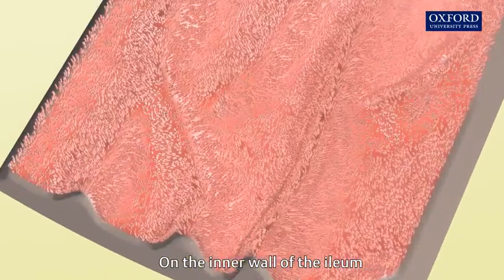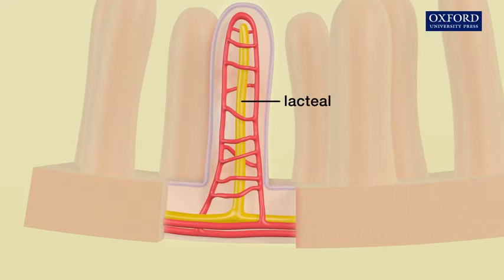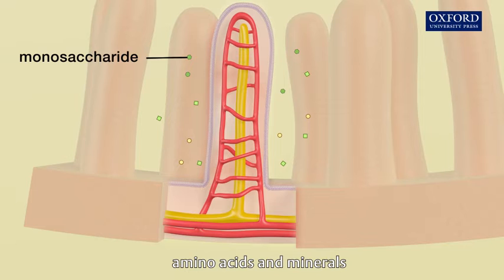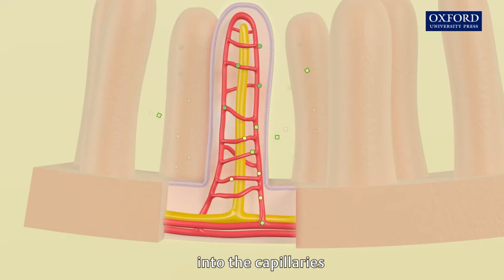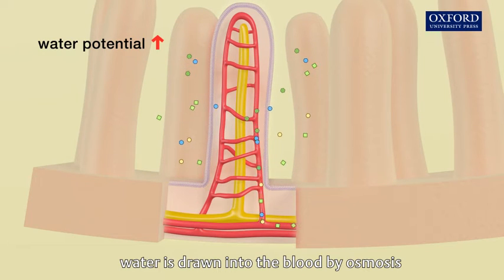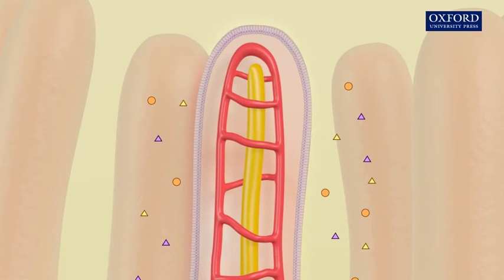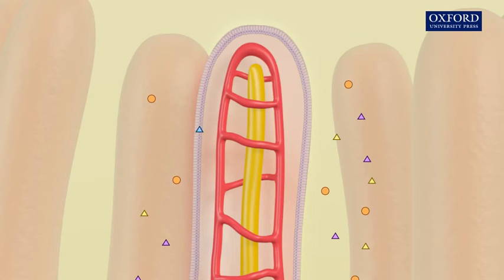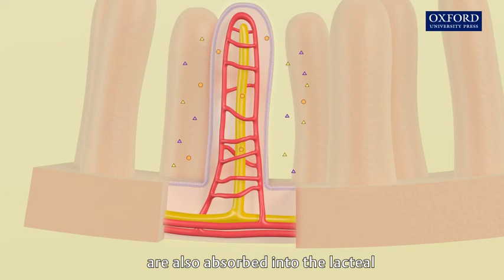Biology｜ 6 2Absorption ｜IB・IGCSE・SAT・AP・GCE AL・DSE